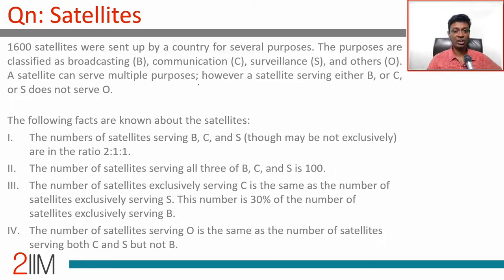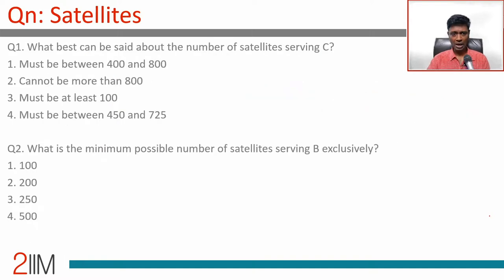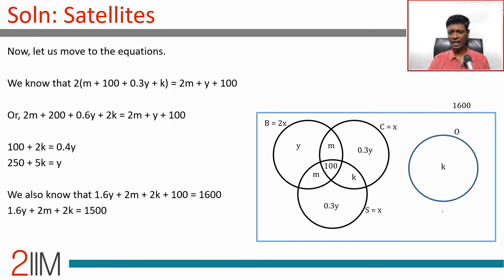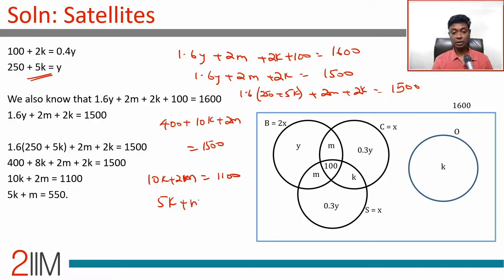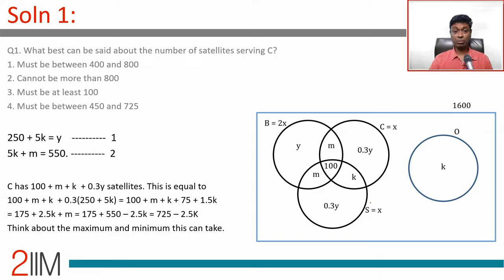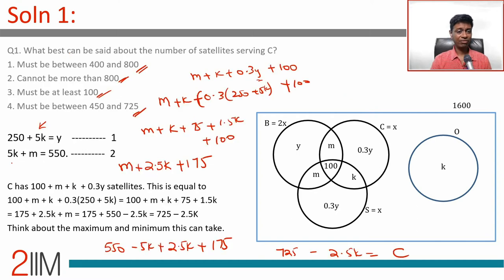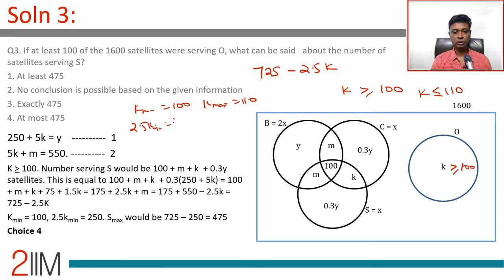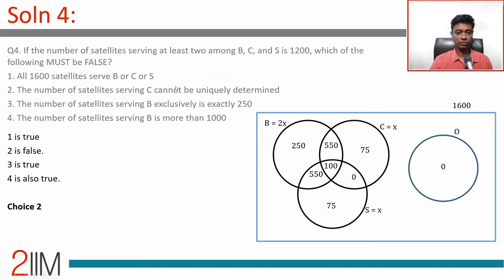CAT 2018 DILR Solution | Set - 2 | Satellites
CAT 2018 DILR Question | Satellites | CAT LRDI 2018:
Question:
1600 satellites were sent up by a country for several purposes. The purposes are classified as broadcasting (B), communication (C), surveillance (S), and others (O). A satellite can serve multiple purposes; however a satellite serving either B, or C, or S does not serve O.
The following facts are known about the satellites:
The numbers of satellites serving B, C, and S (though may be not exclusively) are in the ratio 2:1:1.
The number of satellites serving all three of B, C, and S is 100.
The number of satellites exclusively serving C is the same as the number of satellites exclusively serving S. This number is 30% of the number of satellites exclusively serving B.
The number of satellites serving O is the same as the number of satellites serving both C and S but not B.
►For a repository of the best CAT Questions, visit the 2IIM Question Bank

►You like the Youtube Channel?
sign in as a trial user and see the best online CAT Coaching class in the Country. You can view up to 20 hours of high-quality content for CAT Online Preparation for free, and then make up your mind.

►You might wonder what other students have to say about us, There are more than 100 reviews of the course posted on a neutral platform.

Team 2IIM.